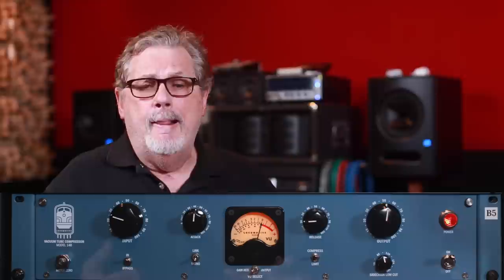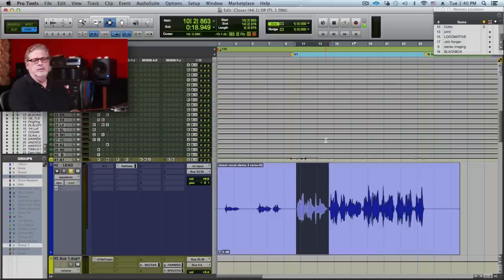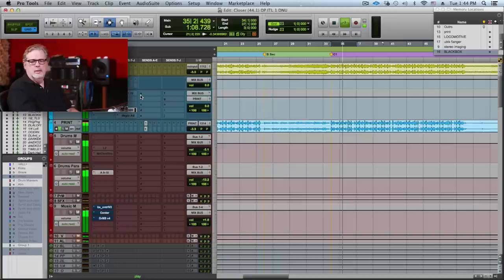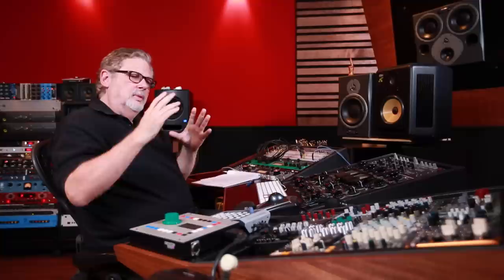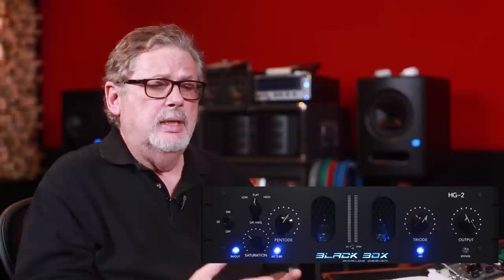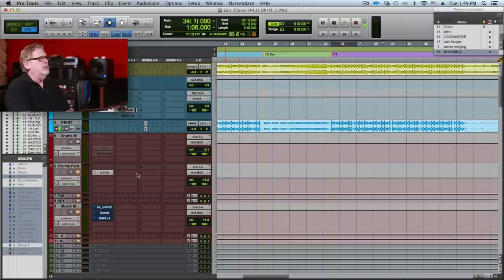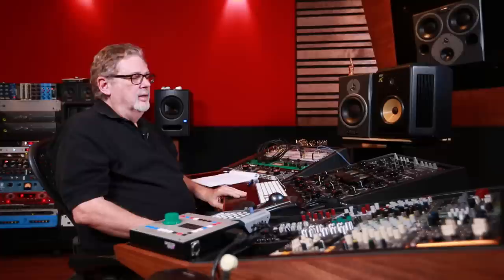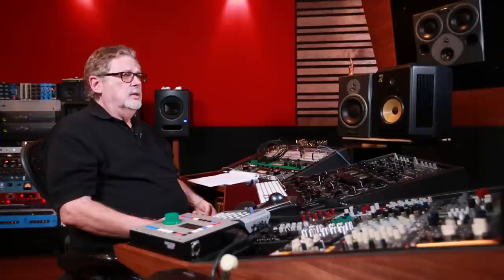3 Pieces of Gear I Use On Every Mix - Into The Lair #138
Dave Pensado reveals the 3 pieces of gear that he uses on every mix:

1. Locomotive Audio 14B Compressor

2. Overstayer Audio M-A-S Compressor

3. Black Box Analog Design HG-2 Compressor